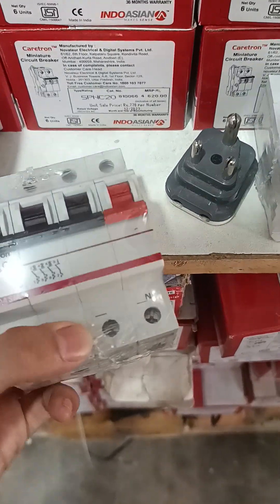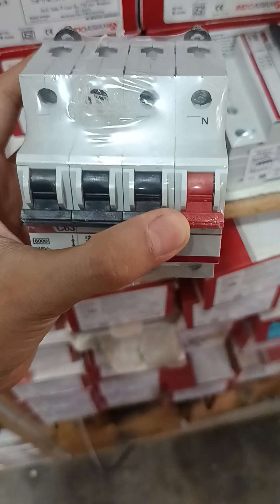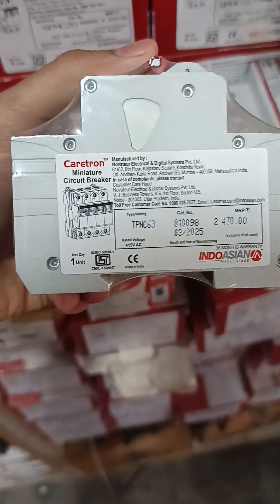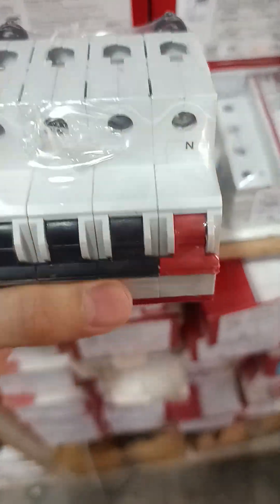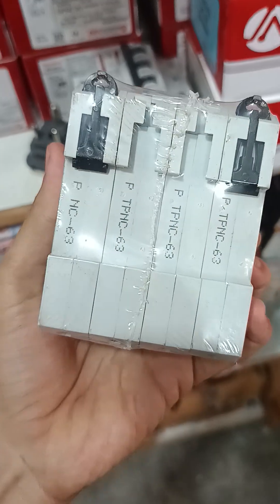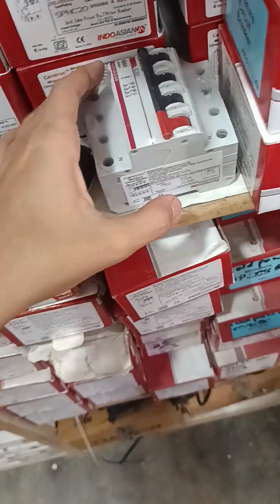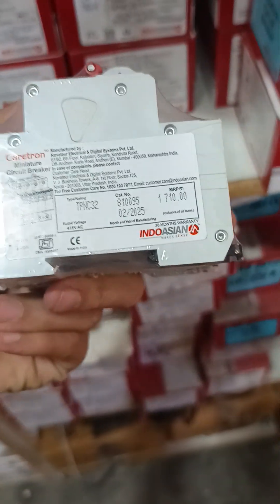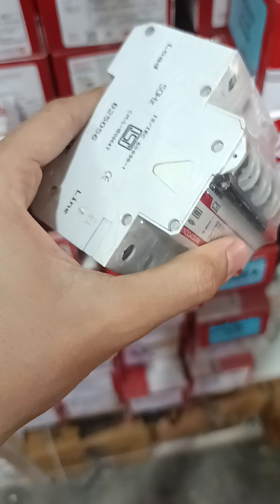3 Pole + Neutral MCB vs 4 Pole MCB – Know the Truth!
Most people confuse a 3 Pole + Neutral MCB with a 4 Pole MCB, but they are technically very different. In this short video, we break down the visual and functional difference clearly so you never make the mistake again. Watch now and choose the right MCB for your needs.

to buy original MCBs.
🚚 Same day delivery in Bangalore | Same day dispatch across India